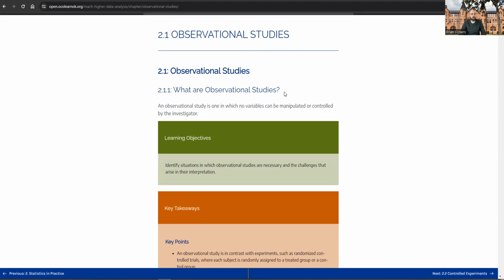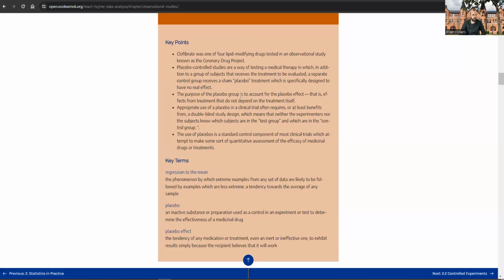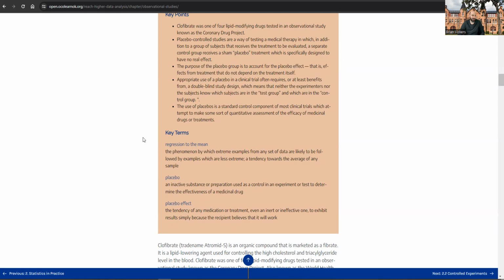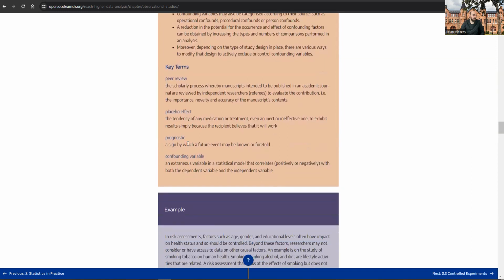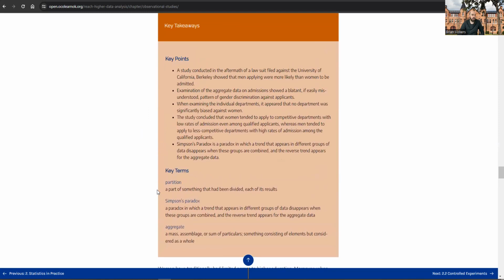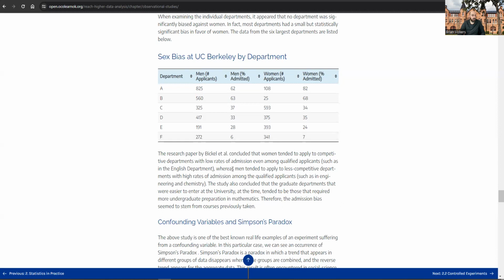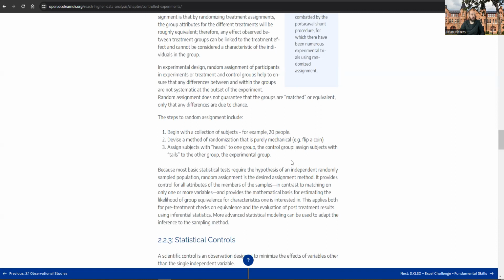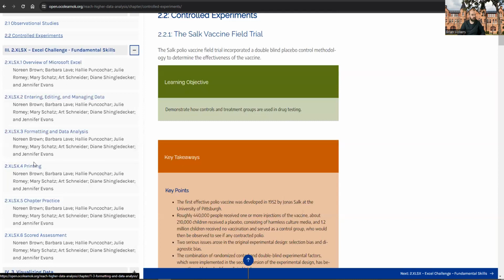ORGL3333 Chapter 2 Lecture